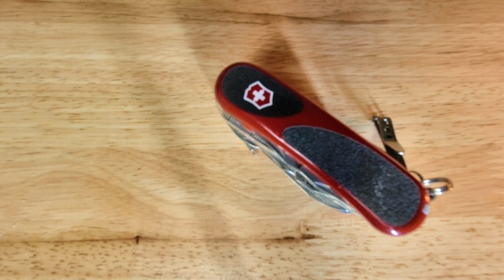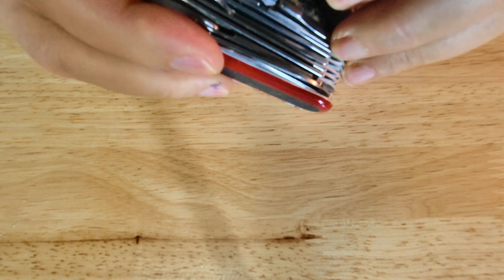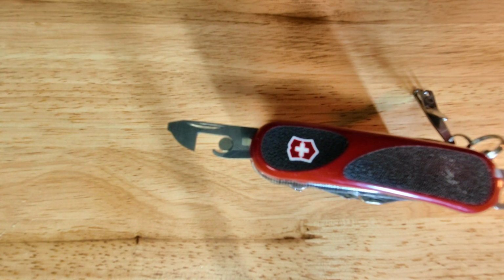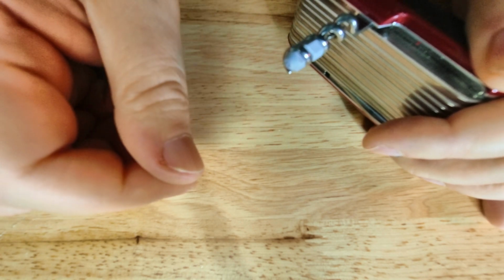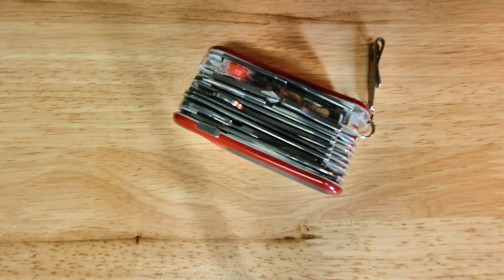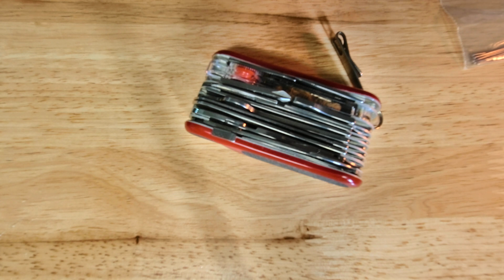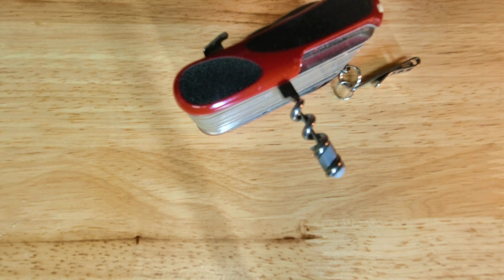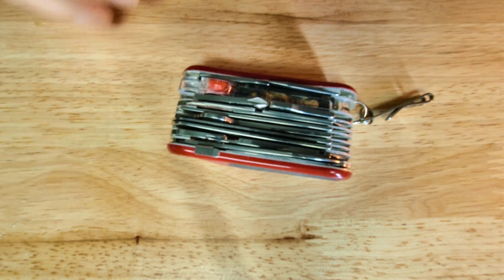Victorinox EvoGrip S54 Swiss Army Knife Hacks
I add 2 new hacks to the Victorinox EvoGrip S54 Swiss Army Knife Review. Now you can use a magnet and a pin.

Pick yourself one up today

Magnets to fit in can opener

This case will fit this to put on your belt

Find the pins on eBay

►Main Camera (Amazon)
►Wireless Microphone (Amazon)
►Metal Cage [Amazon]
►Connect Mic [Amazon]
►90 degree connect for usb [Amazon]
►Light [Amazon]
► Cold Shoe (Amazon)